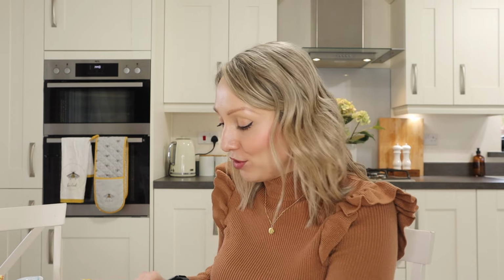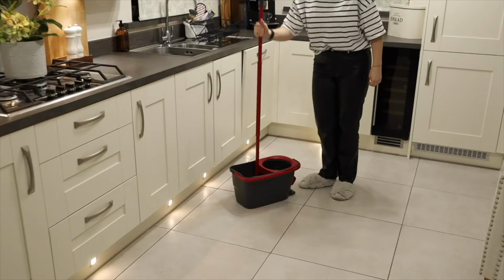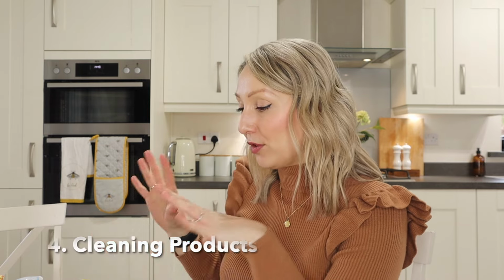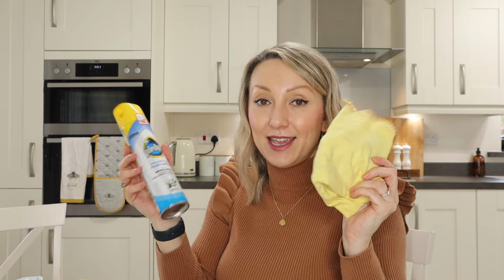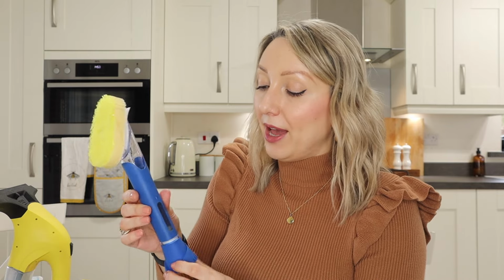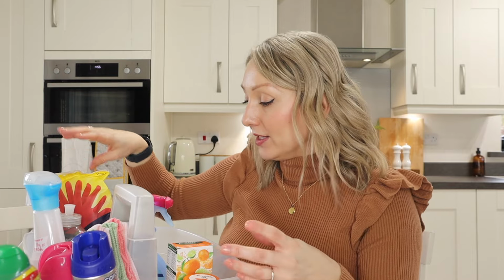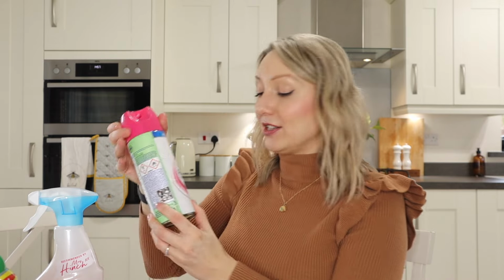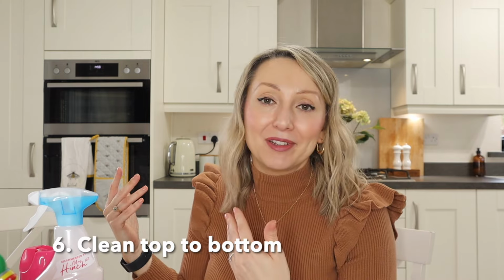Prepare for Spring Cleaning | Spring Clean Checklist | Best Cleaning Products Review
With spring cleaning just around the corner this video will tell you everything you need to get started, a spring cleaning checklist, the tools and products you'll need and my top tips to make it as easy and effective as possible.

Products Used*
Shark Cordless Vacuum
Spin Mop
Shark Steam Mop
Window vac
Fluffy duster
Damp sponge duster
Mould & Mildew
Scrub Daddy Dish Wand
Stardrops White Vinegar
The Pink Stuff
Cif Lemon Cleaner
Cif Stainless Steel Cleaner
Baking Soda
Minky Cleaning Pads
Spontex Microfibre Kitchen Cloths
Spontex Microfibre Window Kit